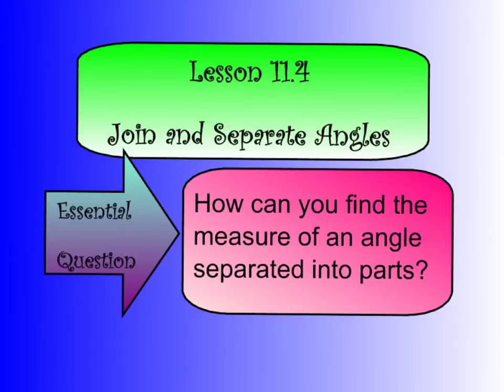11.4 Join and Separate angles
11.4 Join and Separate Angles